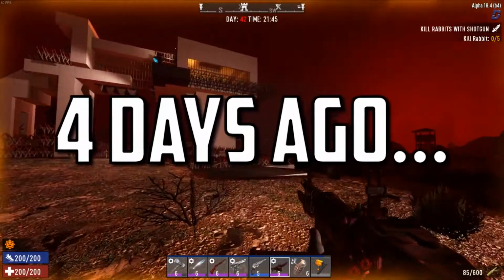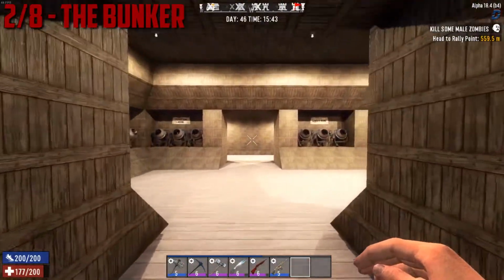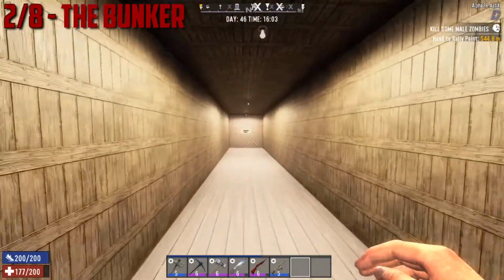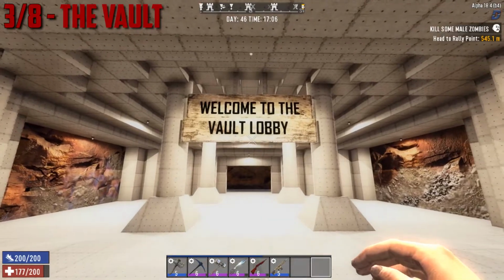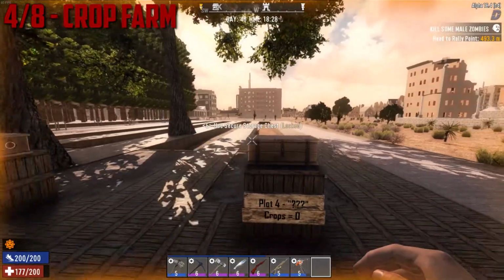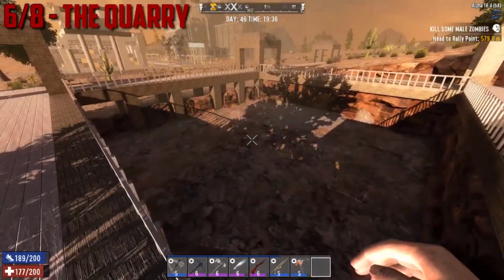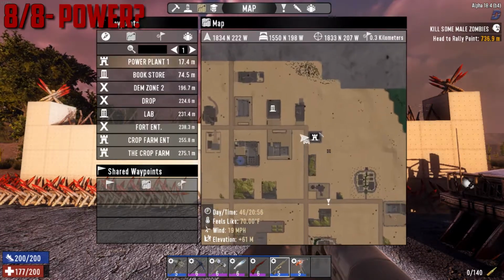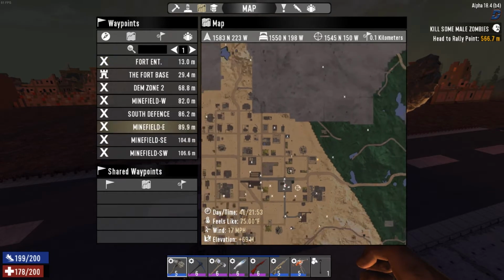I'm Building A HUGE CITY in 7 Days To Die Alpha 18 In SURVIVAL MODE! (World Tour So Far...)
7 Days To Die Alpha 18.4 - My World Tour! Hope you guys enjoy and like the video. This was my first video doing a live commentary instead of my usual voice overs so please excuse some bad moments that aren't great hehe. Thanks!

TIMESTAMPS:
Showcase 1/8 [00:16] - The Fortress Base
Showcase 2/8 [03:51] - The Underground Bunker
Showcase 3/8 [07:48] - The Vault
Showcase 4/8 [10:30] - The Crop Farm
Showcase 5/8 [12:07] - The Tree Farm
Showcase 6/8 [13:56] - The Quarry
Showcase 7/8 [15:53] - The Horde Base
Showcase 8/8 [17:34] - The Power Plant

MY WORLD SETTINGS:
- Survival Mode (no cheats)
- Days are 120 minutes long
- Block Health set to 50%
- Airdrops every 1 day
- Loot drops increased

MODS:
- Vedui's Expanded Decorative Blocks
- My Custom Mod (see below)
+ Augers adjusted to 1 hit stone when max level in all mining perks/auger
+ New Nailgun that upgrades blocks super fast
+ New Generator that provides much more power output